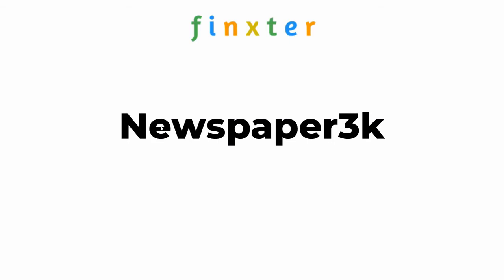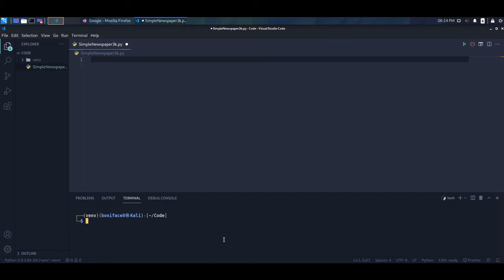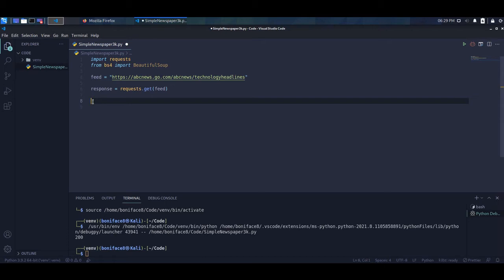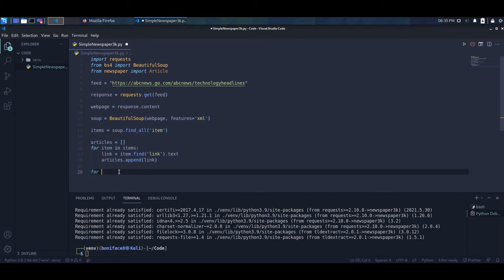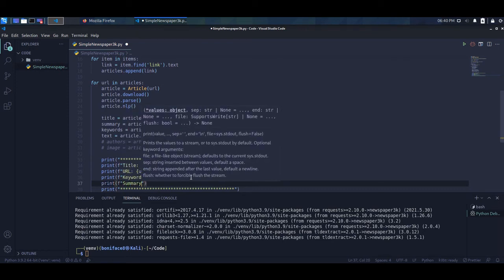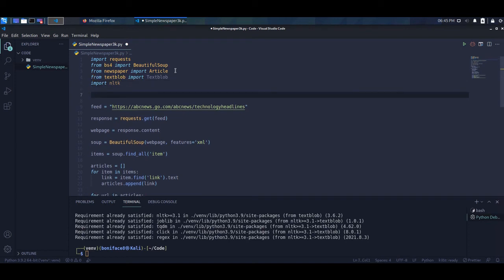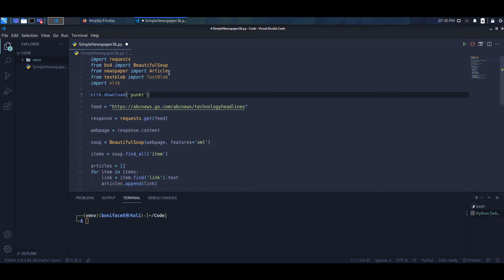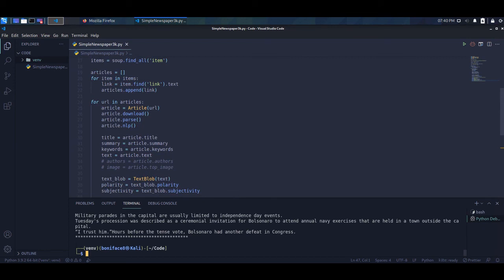Newspaper3k – A Python Library For Fast Web Scraping